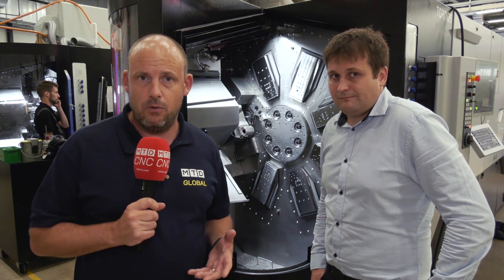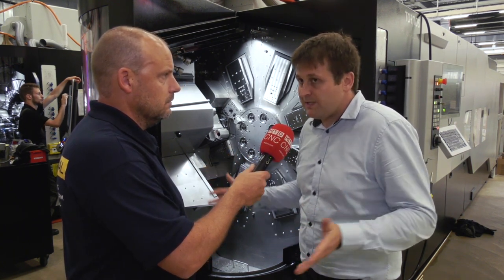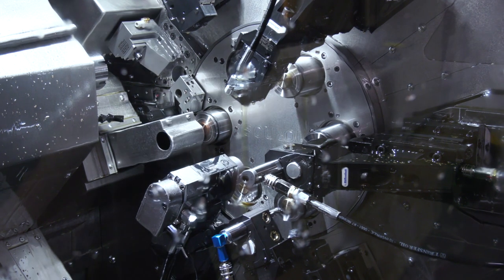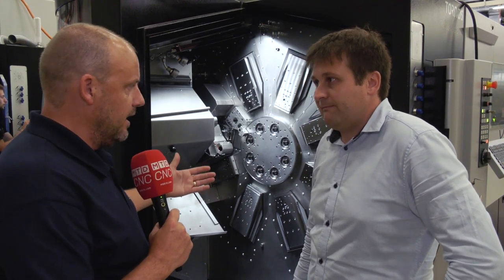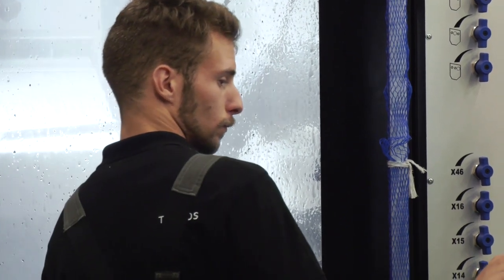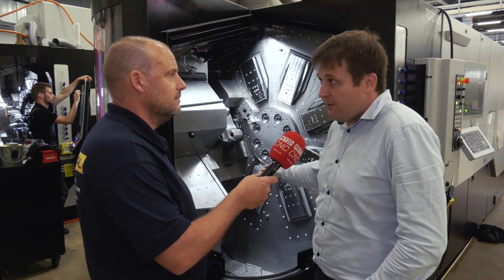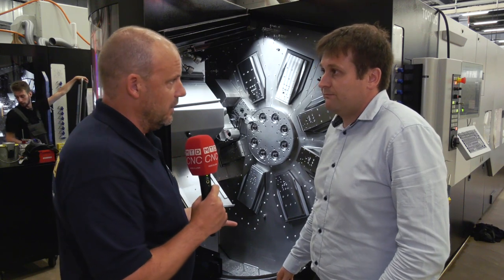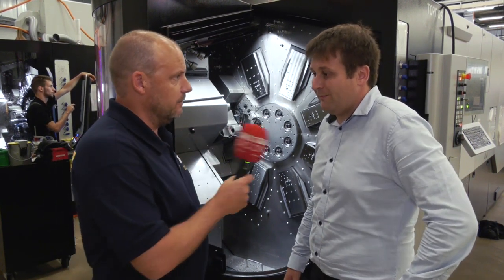So how wrong are we about Multi Spindles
Paul found out in Switzerland just how much the multi spindle market has changed and how modern machines, specifically this one from Tornos can satisfy the needs of manufacturers machining volumes as little as 500. The MultiSWISS needs to be looked at.